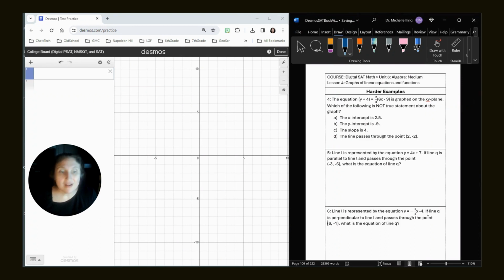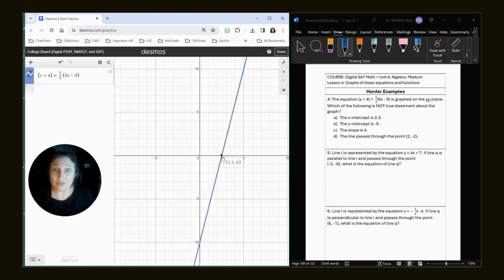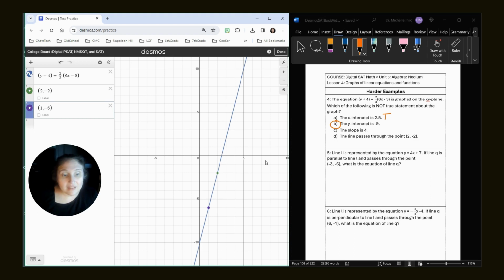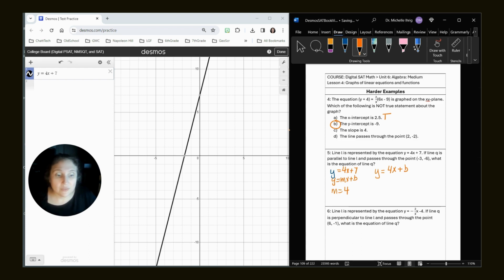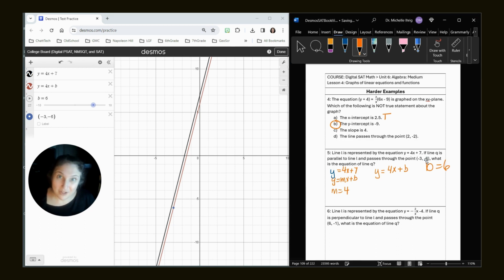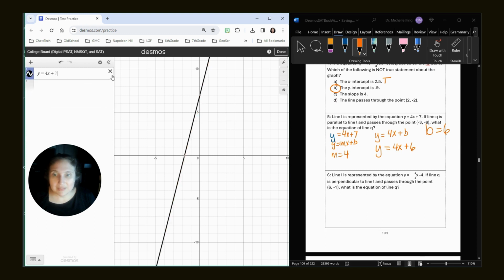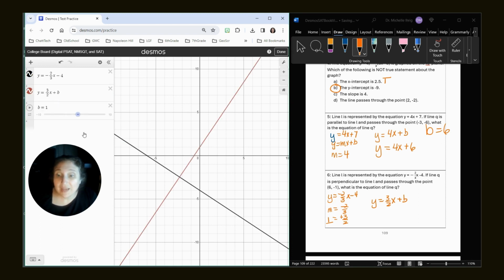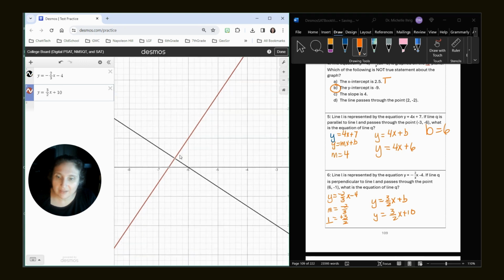SAT.6.4.Harder: Graphs of Linear Equations and Functions, page 109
____ ____ Buy the companion book on Amazon to follow along with the questions:

In this video, Doc Chelle shows how to use the Desmos calculator on PSAT/SAT-style math questions relating to Khan Academy's Unit 6 Lesson 4:  Graphs of Linear Equations and Functions HARDER